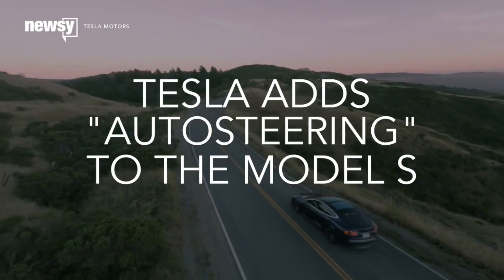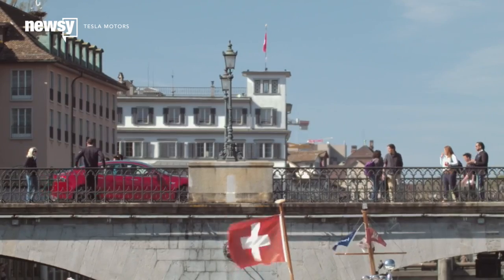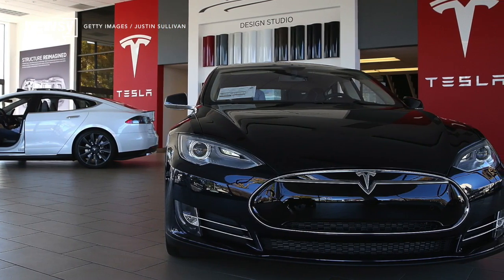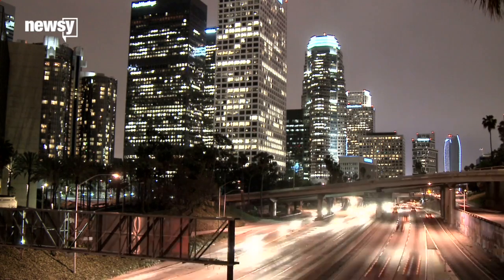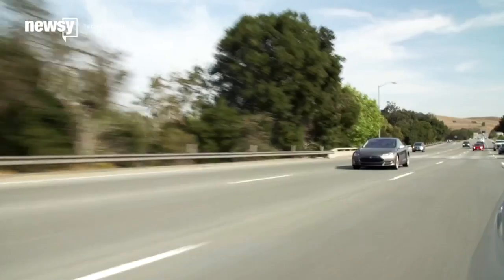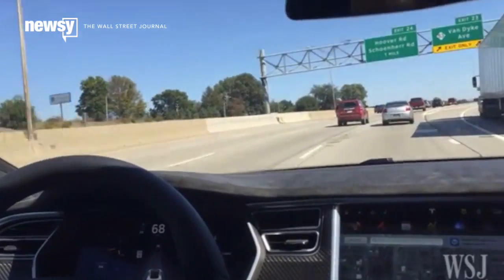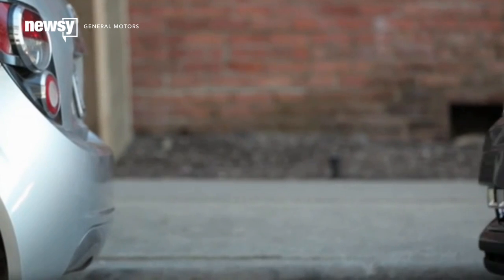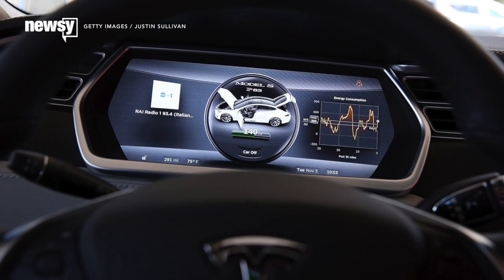Tesla Model S Can Drive Itself ... Sort Of - Newsy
Tesla Model S cars can now drive themselves on the highway, but they aren't completely autonomous yet.